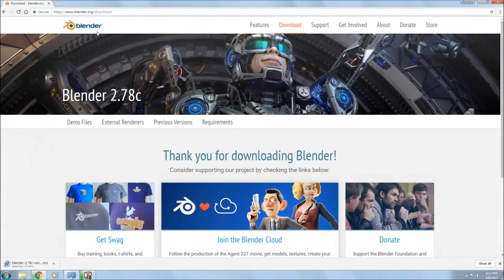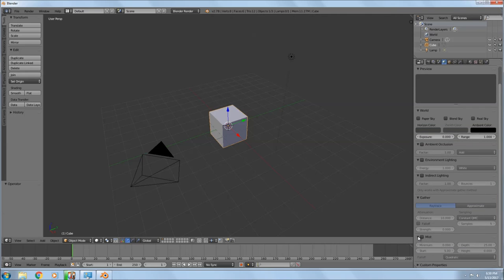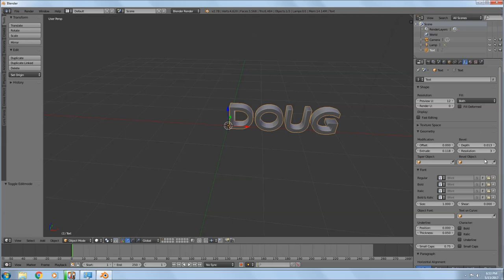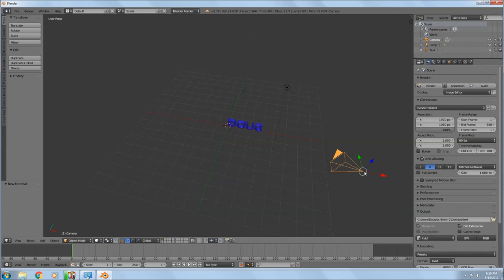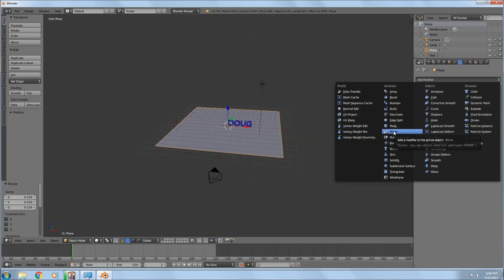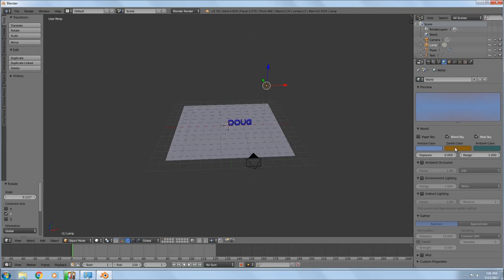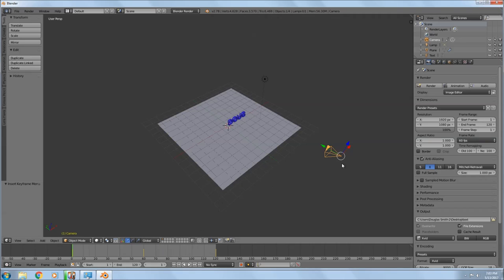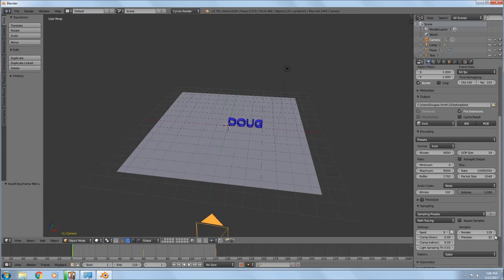How to do a animated text in blender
quick tut on how to do a animated text in blender.
here are two links to the best tut vids out there